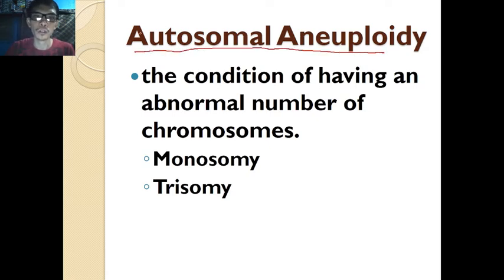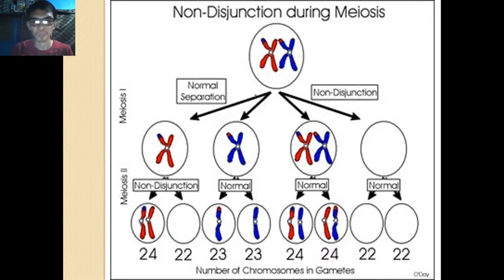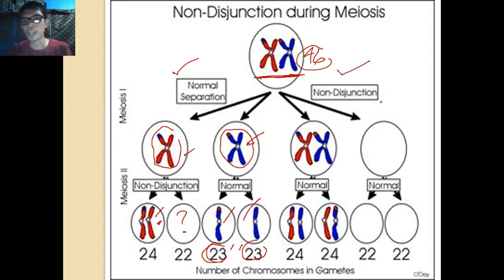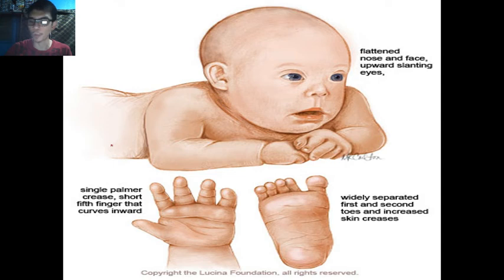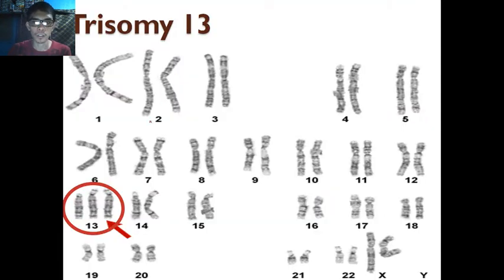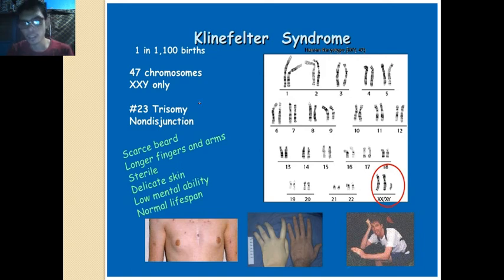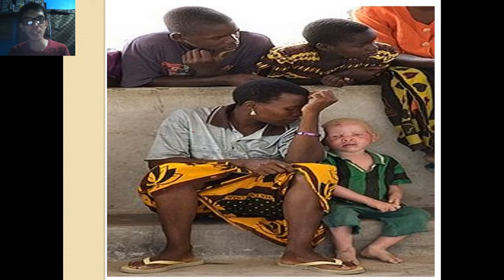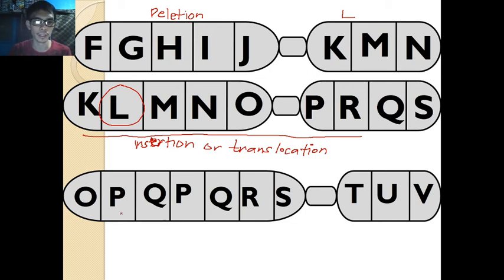MUTATION PART 2 BY SIR TONY STARK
This video was made by Sir Ryan for his grade 10 students.